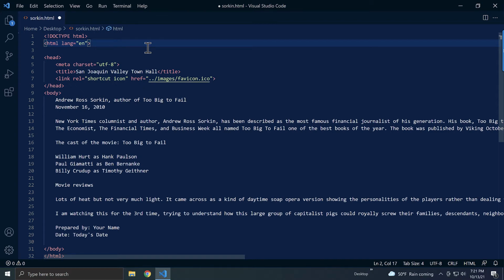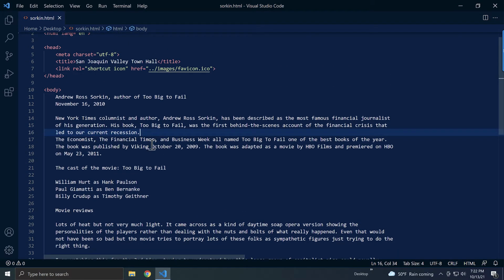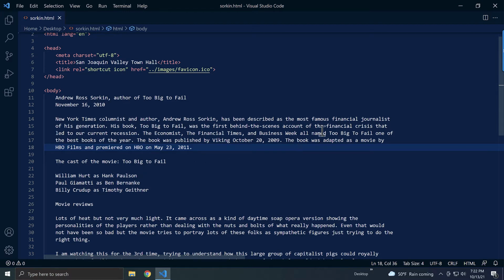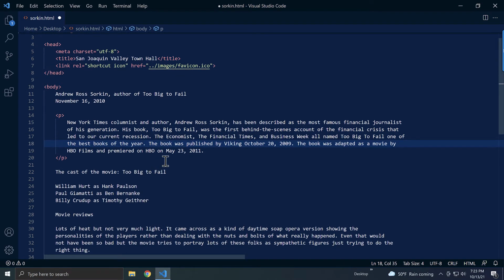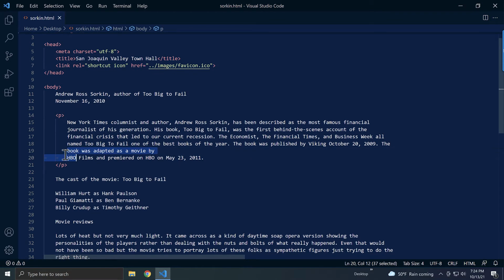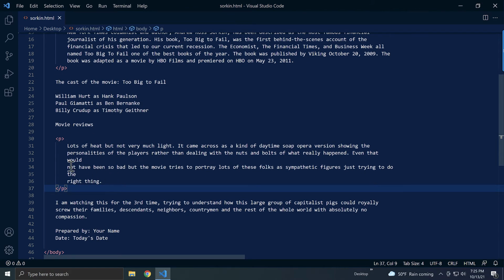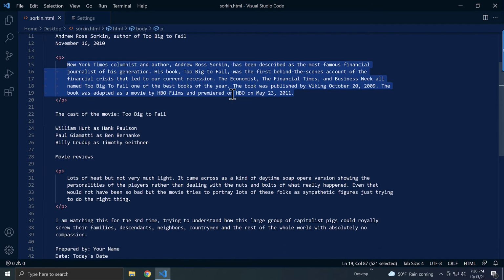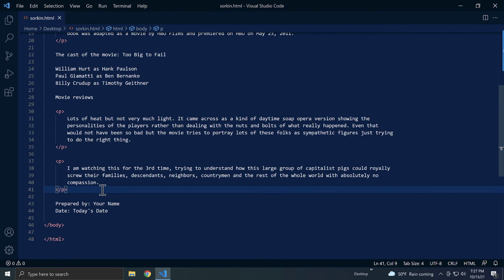CTEC 122: Fixing your text between tags